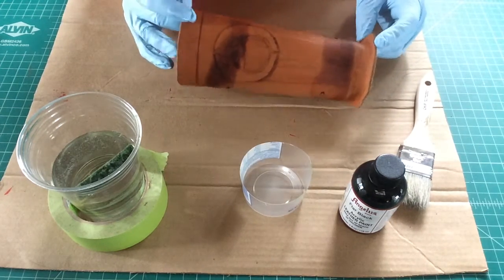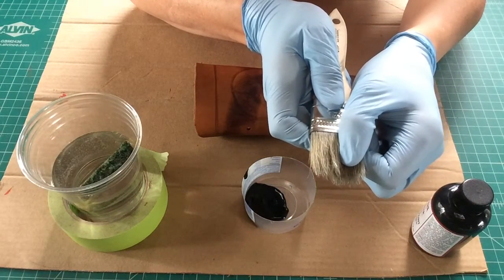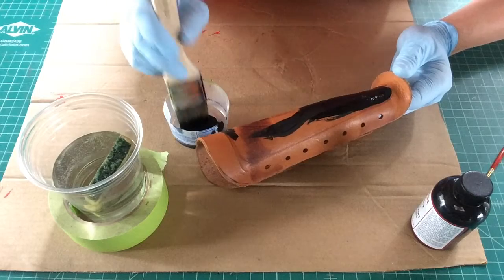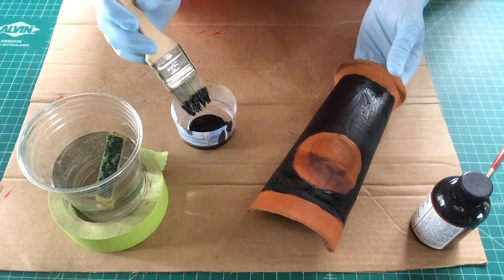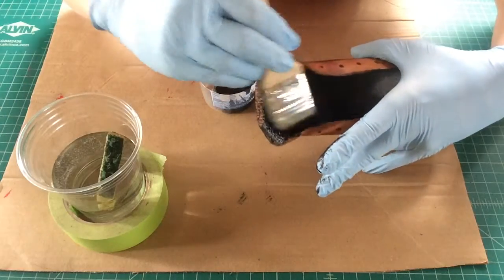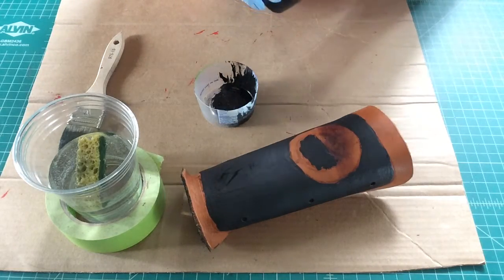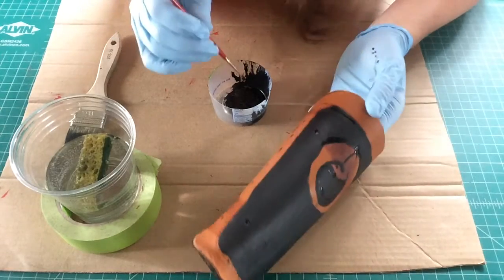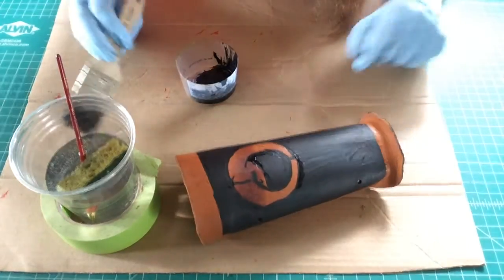Bracer Painting Background Bob Ross Style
How to paint the background of the armor, this version is longer to discuss all the things to consider during general armor painting.